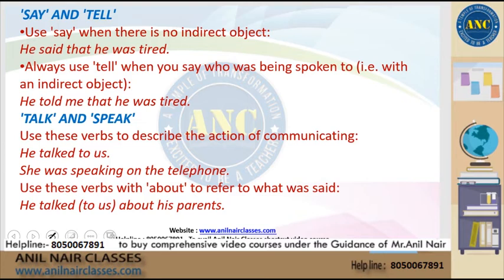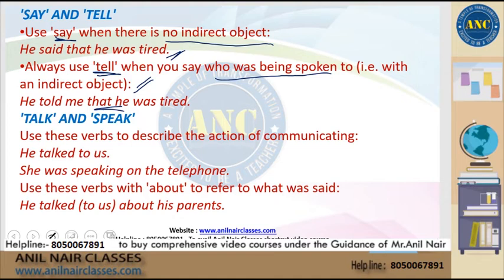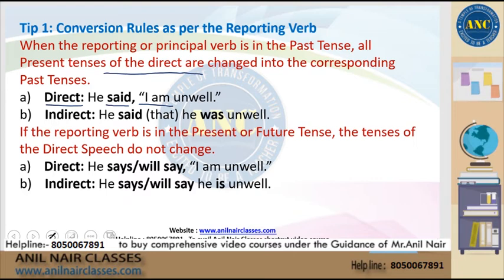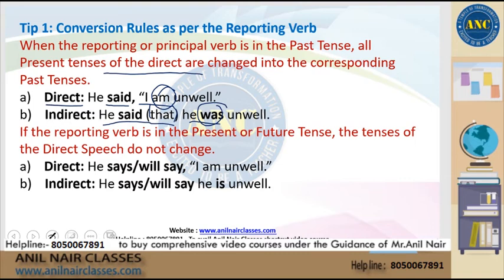Direct and Indirect Speech ( Grammar Session-1 ) | CAT, Bank,SSC, Placements | Verbal Ability | ANC